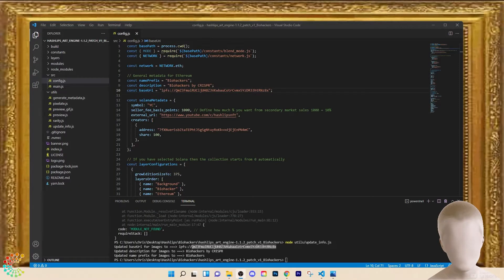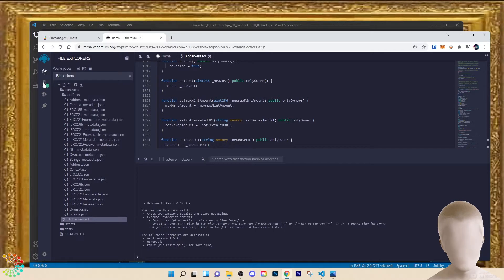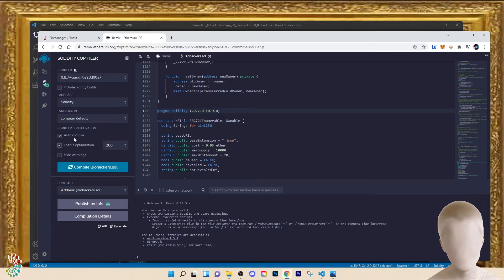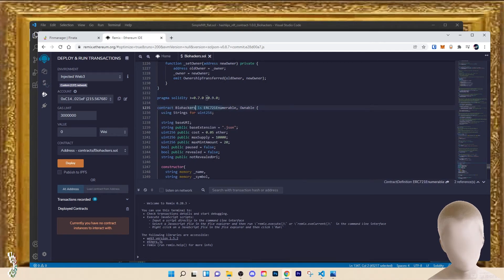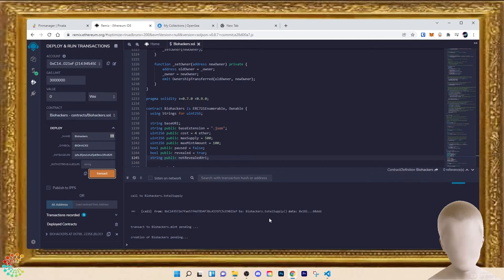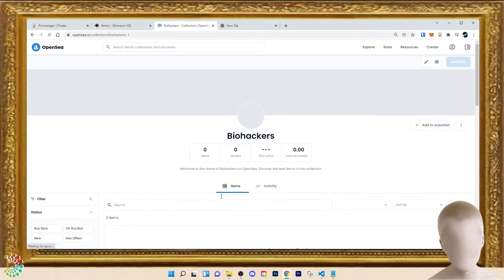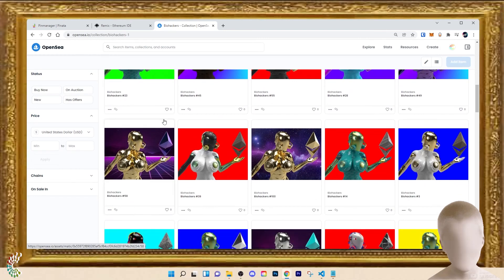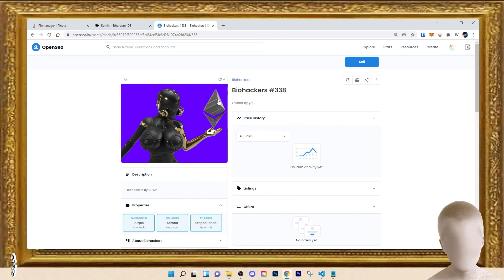🌟 How to make an NFT collection in 2022 - pt5: Deployment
📣 In this tutorial I will show you step by step the fastest, easiest and most professional way to deploy your NFT project in 2022 from start to finish.  All new updates from the previous tutorial like software, metadata & automation!

@9:36 it's "front slash" not "back slash"

🌟 How to configure Remix.Ethereum.org
🌟 Insert IPFS: data
🌟 Configure Smart Contract
🌟 Compile Code
🌟 Deploy Smart Contract
🌟 Mint Collection to Opensea.io

If you follow this tutorial to the end you should be able to execute your own NFT project from start to finish.

📣 Below are the links to the tools you will need:
🛠️ Adobe Creative Cloud:

⭐ Send me your NFTs:
0xC143572e7fae57f4d7854F38cA535FC5cE9021eF